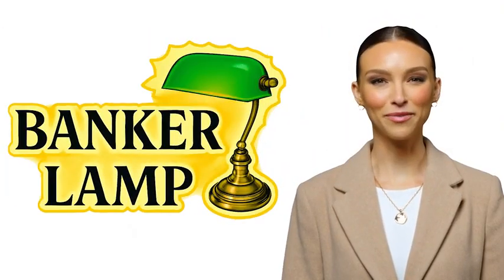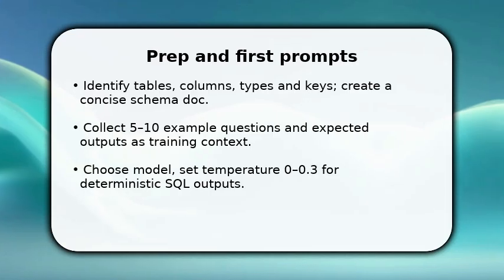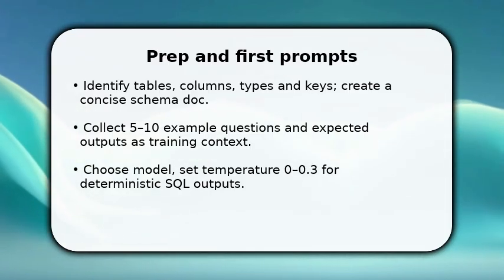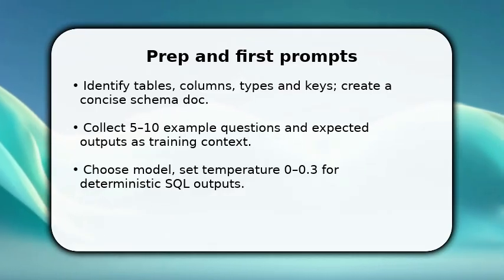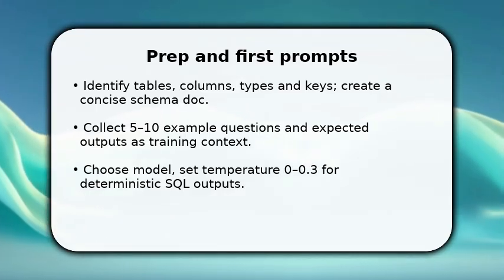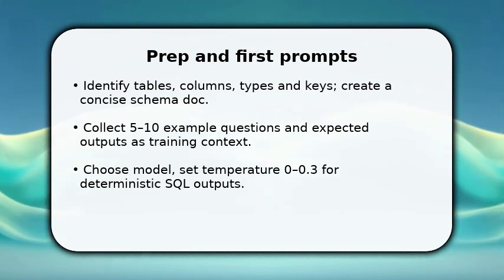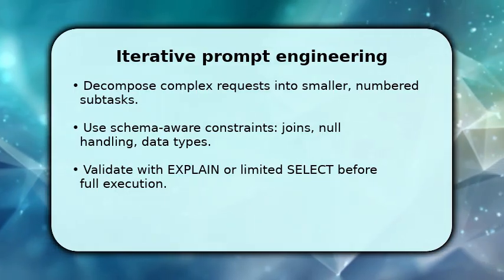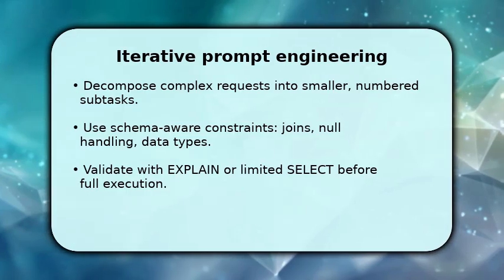How to Use Ai to Write Sql - Step by Step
Dive into the world of AI-assisted SQL writing as we guide you through a step-bythy process. Learn how artificial intelligence can streamline your database queries, enhance efficiency and accuracy in crafting complex SQL statements.